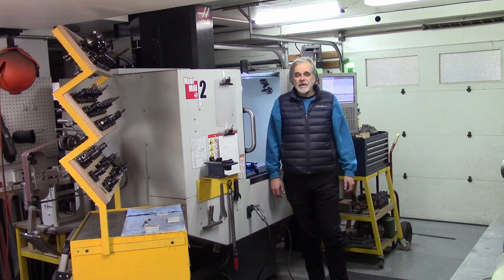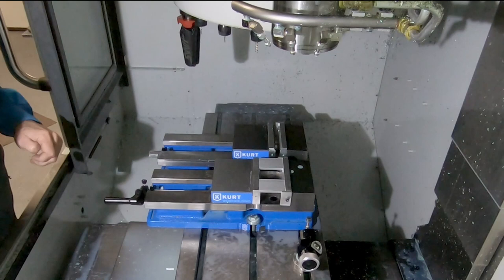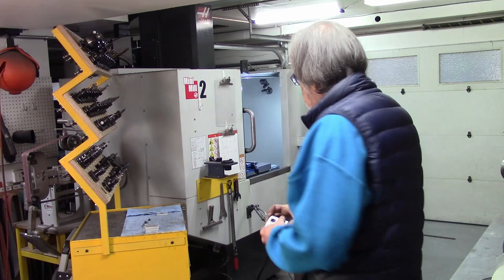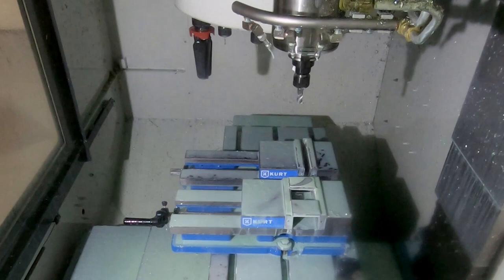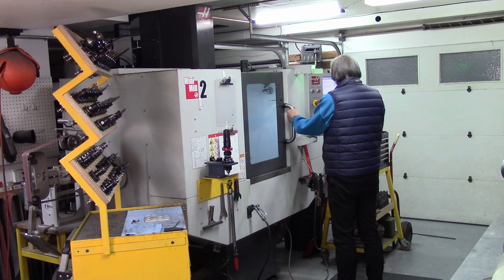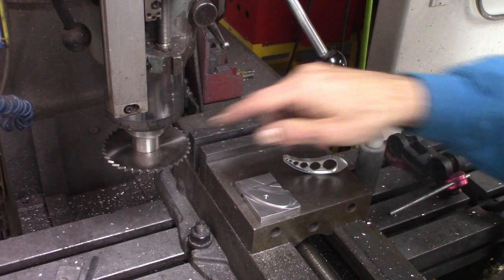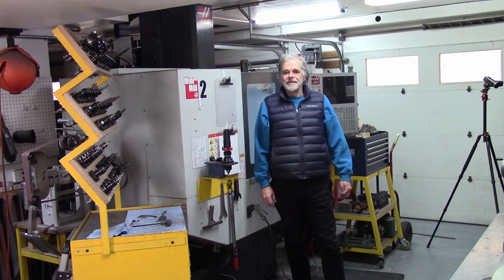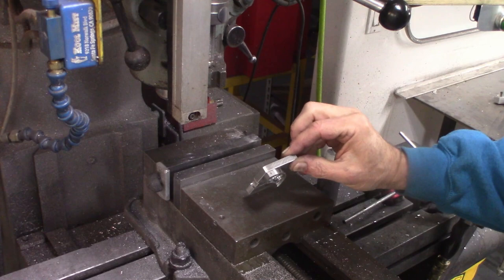S10:E9 CNC Machining with the Haas MiniMill2 and CNC Bridgeport. Sculpture Frame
This is the ninth in a 12 part series of videos where I show how I make a glass, metal and wood sculpture. The glass murrine is a complex assembly of many parts

In this episode, I show the use of the Haas MiniMill2 and Bridgeport CNC to make the aluminum arms that will hold the glass murrine